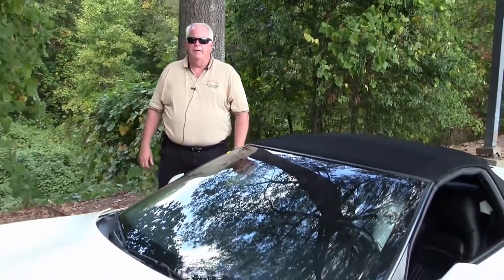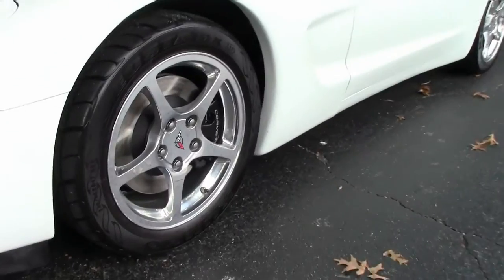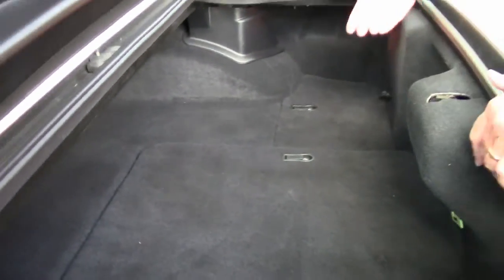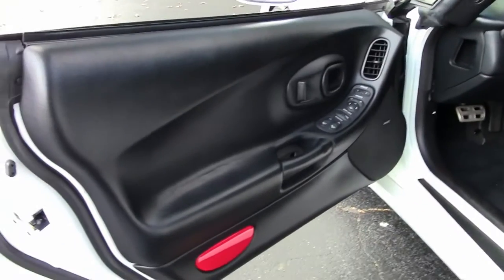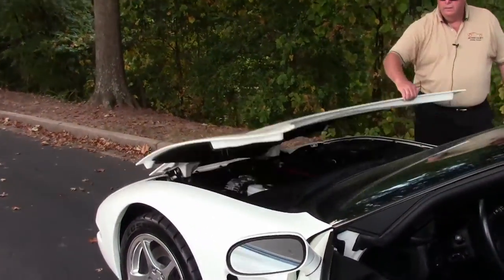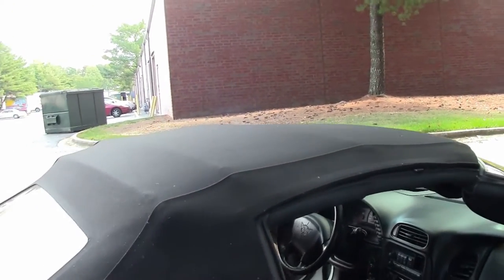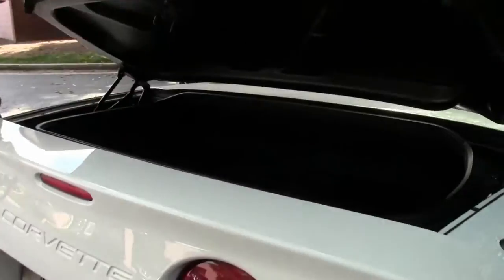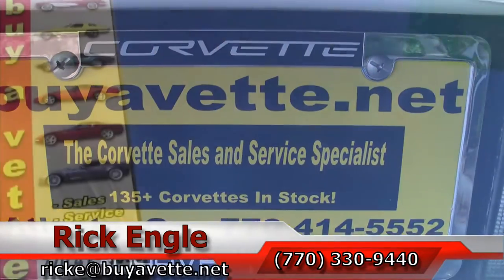2004 Corvette 1SB Convertible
2004 Corvette 1SB Convertible For Sale

Arctic White exterior, Black interior, Black convertible top.

350hp LS1 engine, automatic transmission, posi rear-end.

Coming LOADED with factory options and showing just 24,162 miles, this 2004 Corvette Convertible is in good condition. This car's paint is good-vg, with a nice shine. Convertible top is exc, and factory polished wheels are in good condition. Kumho Ecsta MX runflat tires show an average of 6/32nds tread depth remaining. The interior of this 2004 Corvette Convertible shows vg factory leather seats and steering wheel, and a good condition center console. The only addition to this car appears to be a polished exhaust filler plate with C5 logo. 24K Miles.